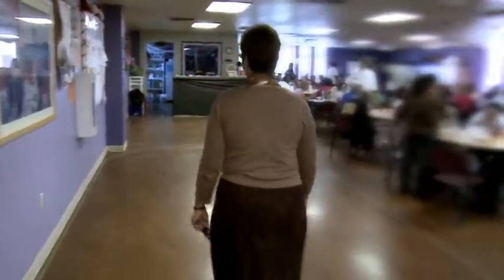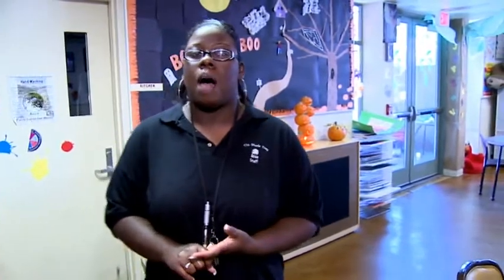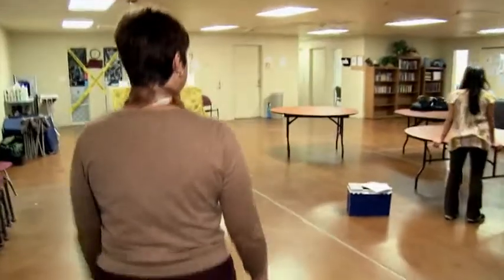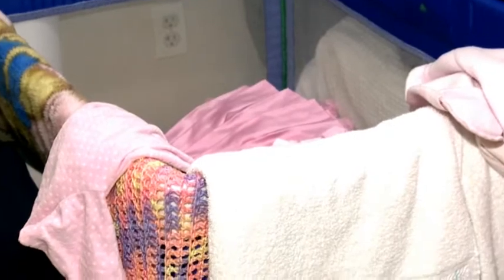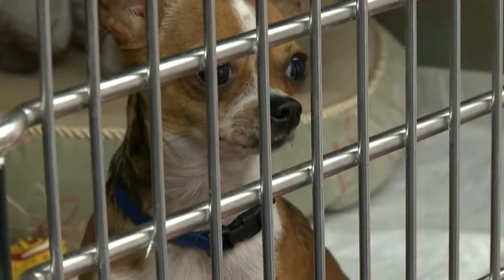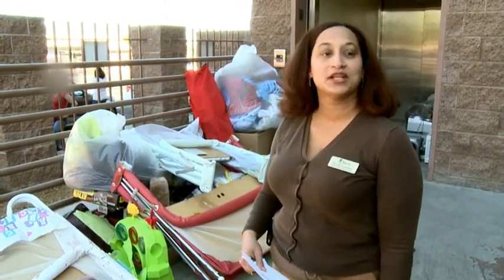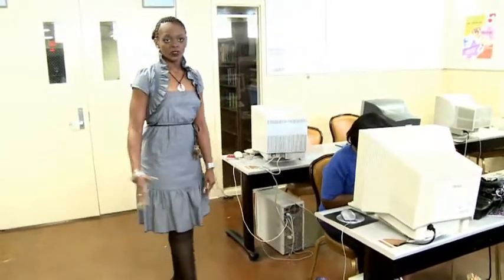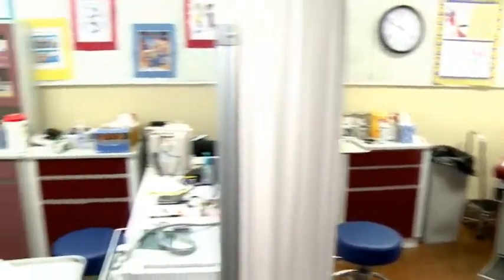The Shadetree - Sheltering women, children and their pets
The Shade Tree's Mission...  To provide safe shelter to homeless and abused women and children in crisis and to offer life-changing services promoting stability, dignity, and self-reliance.